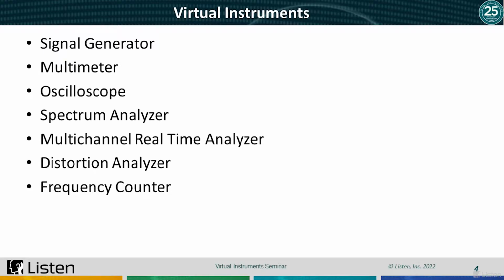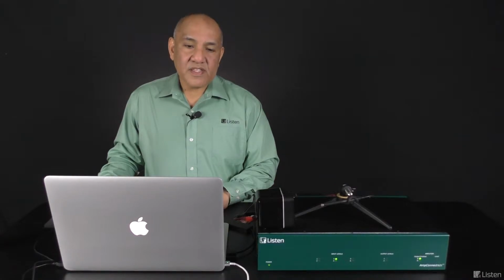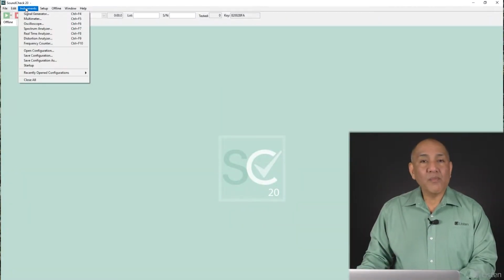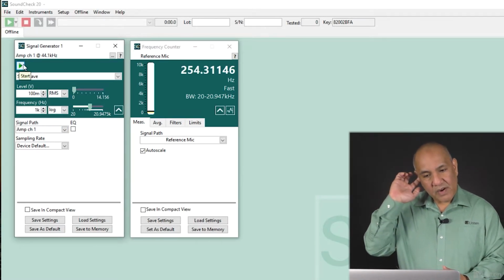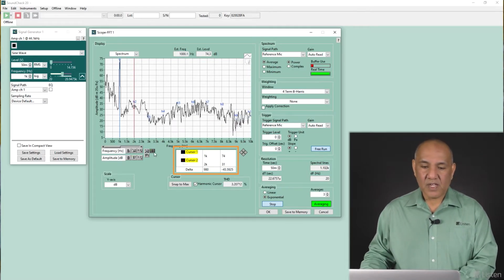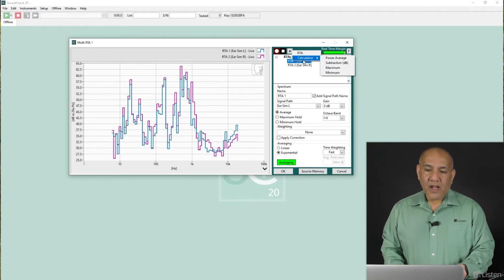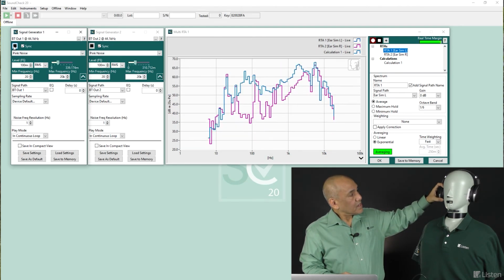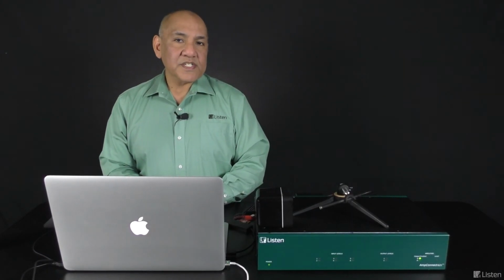Virtual Instruments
# SoundCheck Virtual Instruments | Audio Measurement & Testing

Learn how SoundCheck virtual instruments (VIs) provide software-based audio measurement tools for testing, analysis, calibration, and automated test sequences. This seminar explains how SoundCheck virtual instruments use existing signal paths and calibrations, how to configure and save instrument setups, and how to incorporate virtual instruments into automated audio test sequences.

SoundCheck virtual instruments provide software-based alternatives to traditional laboratory instruments, allowing engineers to perform measurements directly within their audio test system without requiring additional standalone test equipment.

### In this seminar you'll learn:

* What SoundCheck virtual instruments are and how to use them
* How virtual instruments use SoundCheck signal paths and calibration
* How to save and load Virtual Instrument Configuration (.vic) files
* How to configure multiple instruments simultaneously
* How to use virtual instruments in automated SoundCheck sequences
* Practical applications for audio, acoustic, and electroacoustic testing

### SoundCheck Virtual Instruments

SoundCheck includes a range of software-based measurement instruments, including:

* Signal Generator — sine waves, pink noise, white noise, WAV files, and SoundCheck waveforms
* Multimeter — RMS, peak, DC, averaging, filtering, weighting, and limits
* Frequency Counter — high-resolution frequency measurement for calibration and playback testing
* Distortion Analyzer — real-time THD, THD+N, SINAD, and residual distortion measurements
* Oscilloscope — time-domain waveform analysis and signal triggering
* Spectrum Analyzer — FFT-based frequency-domain analysis, harmonics, windowing, and weighting
* Multi-channel Real-Time Analyzer (RTA) — octave-band analysis of speech, music, pink noise, and other complex signals
* Strip Chart Recorder — measurement trends over time for levels, frequency, and distortion

Virtual instruments can be used independently for quick bench measurements or integrated into SoundCheck sequences for automated audio testing and production test applications.

The seminar also demonstrates practical applications including headphone left/right balance testing, six-microphone automotive measurements, real-time vehicle tuning, and automated RTA measurements using a Virtual Instrument Acquisition step.

Whether you're performing audio engineering, acoustic measurements, loudspeaker testing, headphone testing, automotive audio development, calibration, or production testing, SoundCheck virtual instruments provide a flexible software-based measurement environment that integrates directly with the rest of the SoundCheck test system.